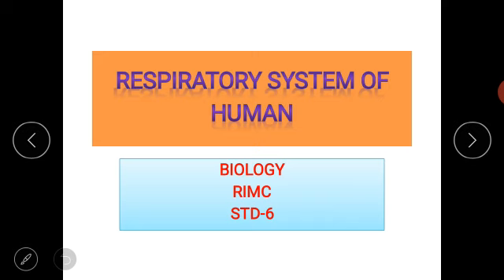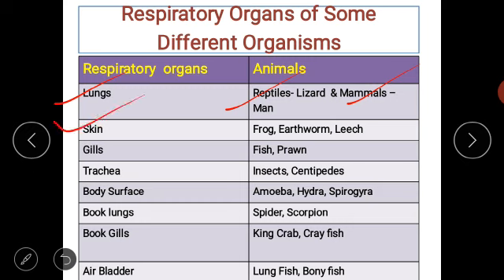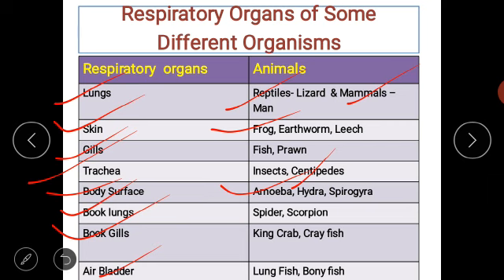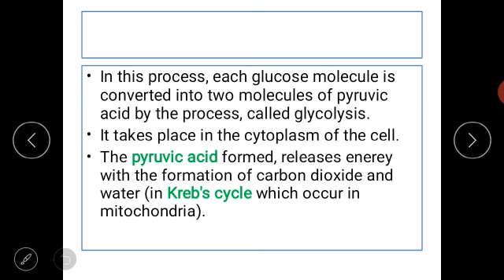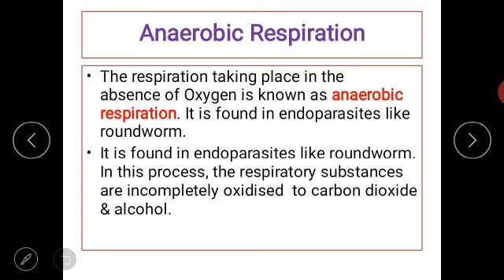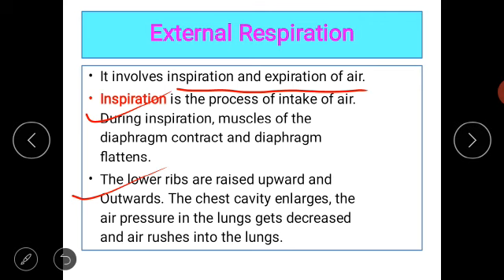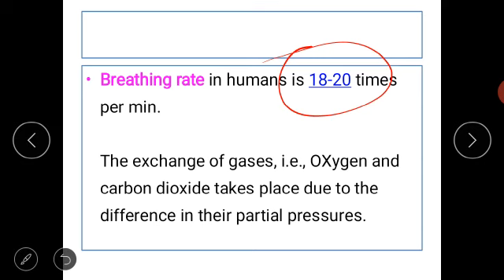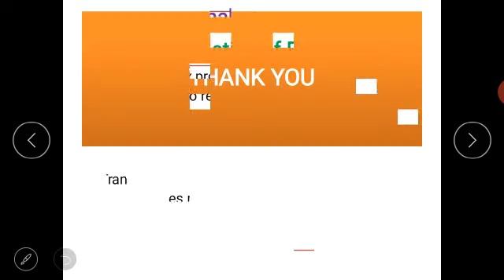Respiratory system of Human Biology